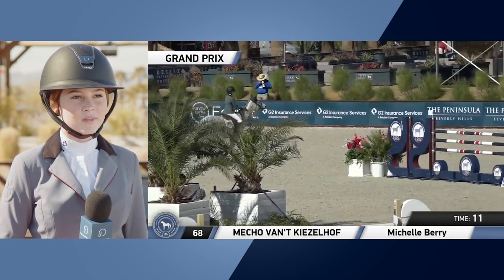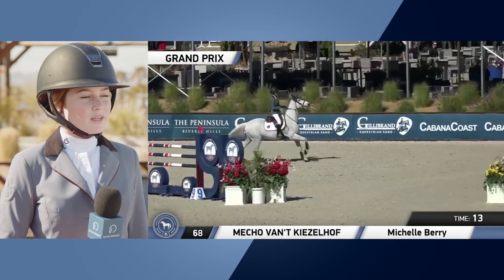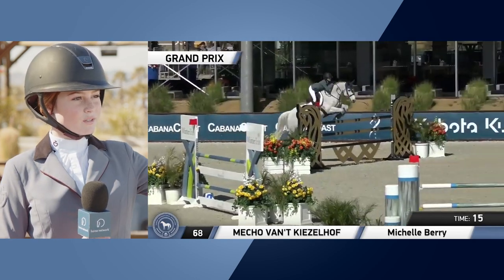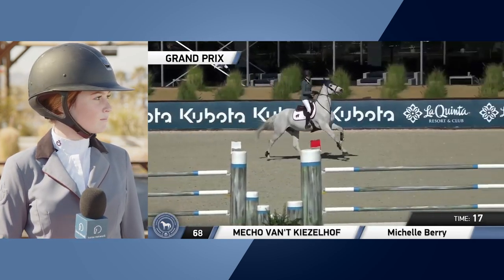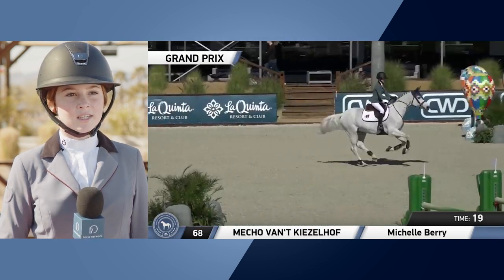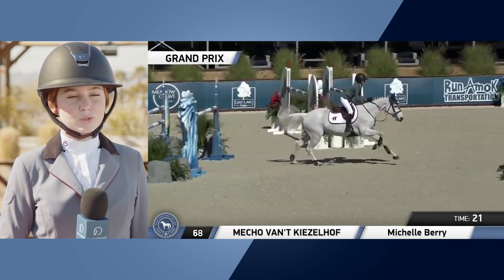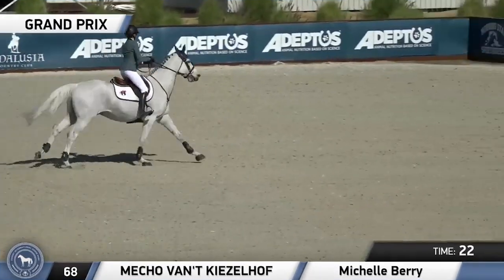WINNING ROUND: Michelle Berry & Mecho Van't Kiezelhof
Michelle Berry jumped her first ever FEI class at Desert International Horse Park on Thursday. And won.